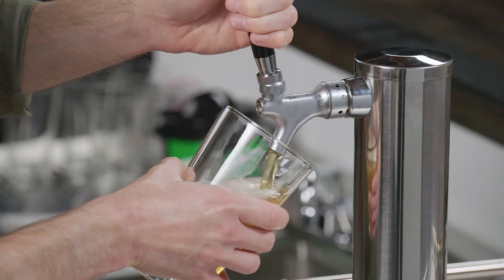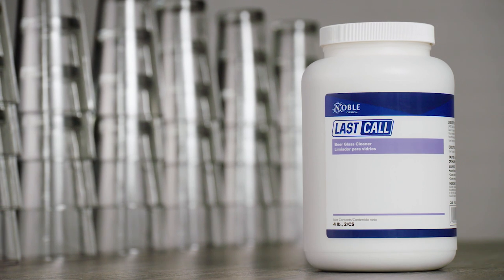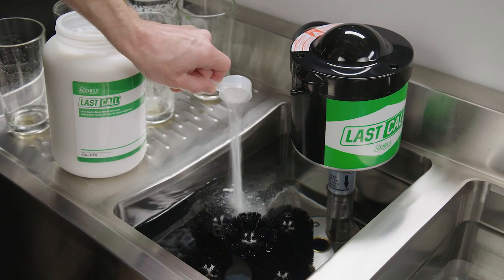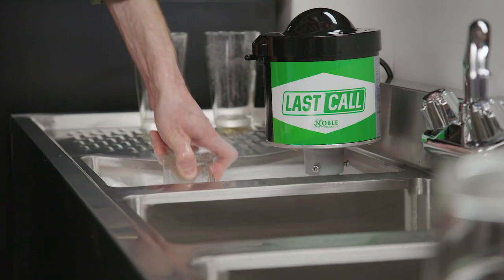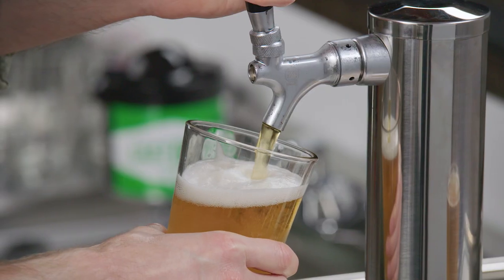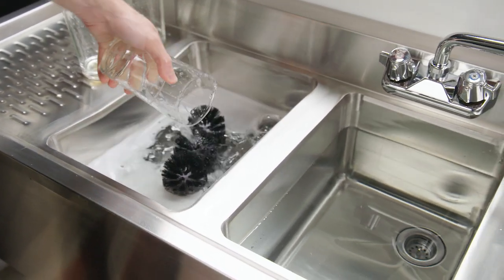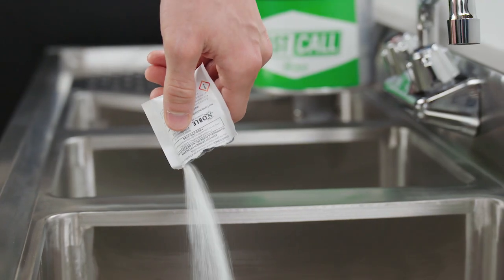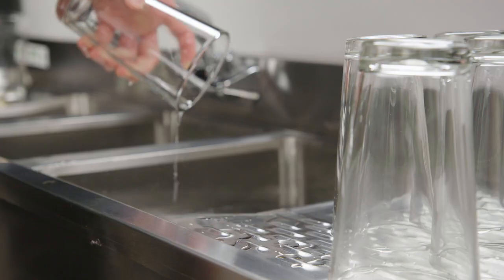Noble Chemical Last Call Bar Glass Cleaner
Noble Chemical Last Call bar glass cleaner will improve the cleanliness and appearance of bar glasses for an excellent drink presentation every time! Available in a standard or a low suds formula, and with packaging ranging from bulk 4 lb. jugs to 0.5 oz. packets, Last Call bar glass cleaner is great for any establishment's needs!

Using either 0.75 oz. of powder from your bulk container or one pre-portioned packet, mix the solution with 3 gallons of warm water. Soak your glasses and use brushes to remove grease, oils, and lipstick stains. After this intensive cleaning process, your drinks will look better, and your glassware will shine for an outstanding presentation!